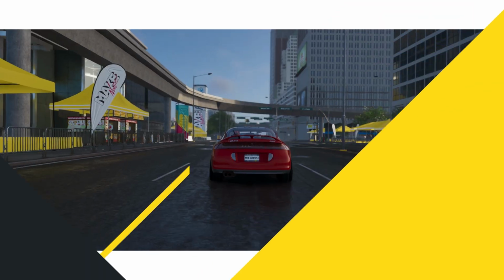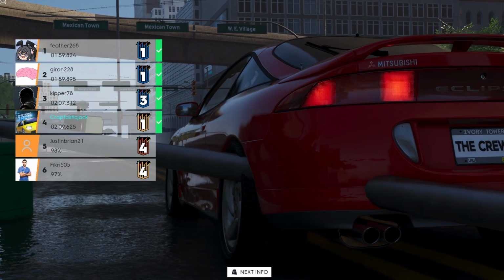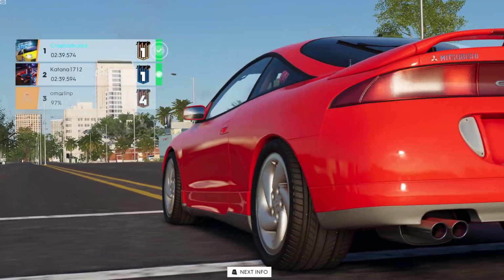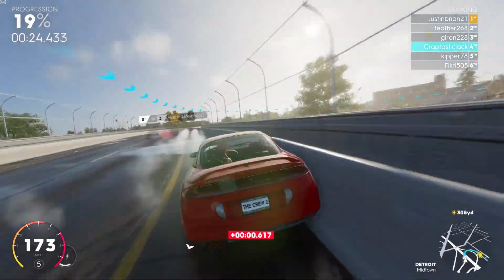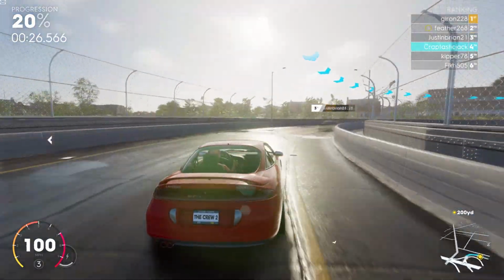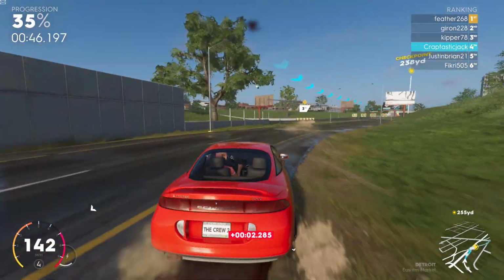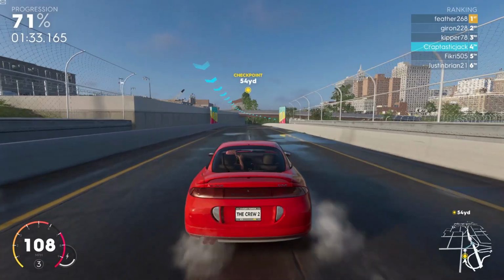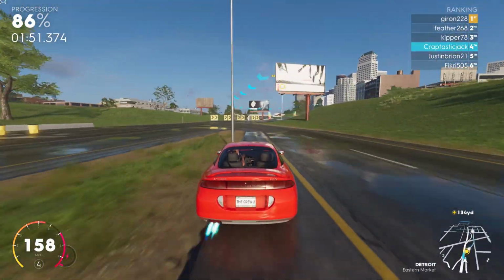THE ECLIPSE GSX IS NEW META| THE CREW 2 Inner Drive Update | Mini Review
Here's a Mini Review on the Eclipse GSX that was recently added to The Crew 2 as part of the TC2 Inner Drive Update.